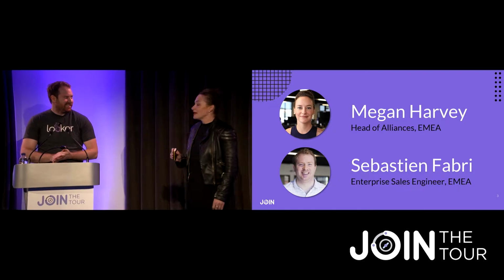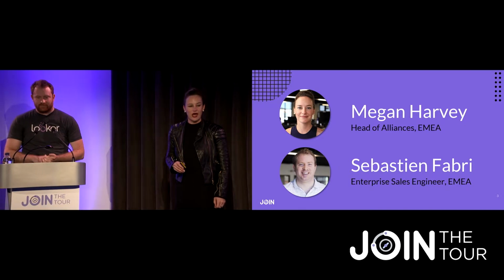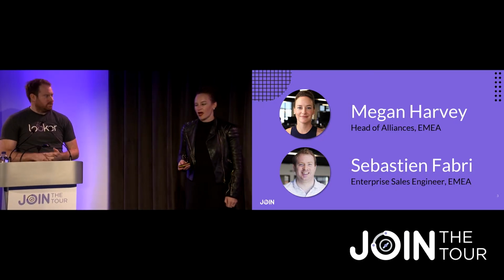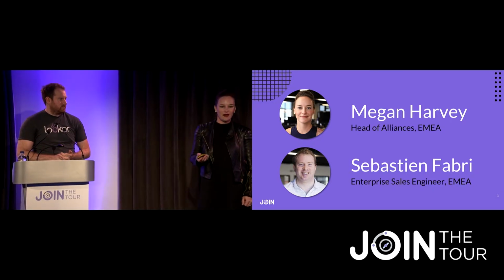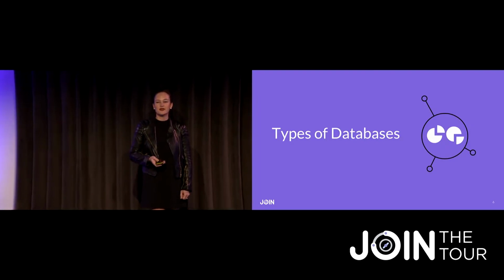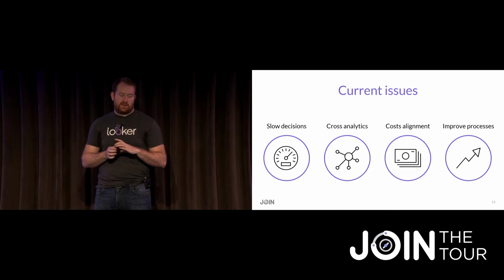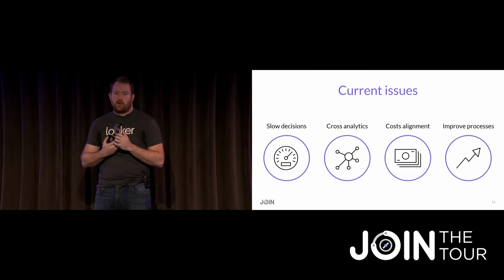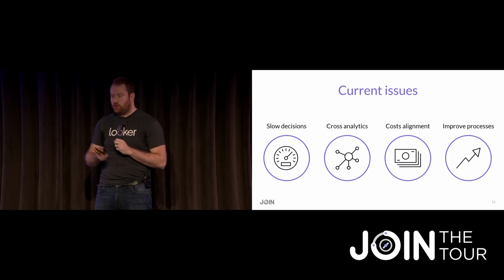JOIN The Tour – Databases: Knowing When to Swipe Left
Getting the most out of Looker depends on the performance of your database. Looker’s Director Alliances, Megan Harvey and Data Analyst, Sebastian Fabri took the stage at Join: The Tour to explain best practices, evaluating the ideal database for your needs, migration tips, and more.